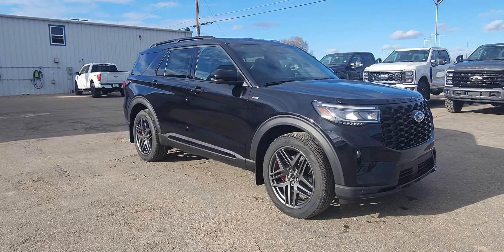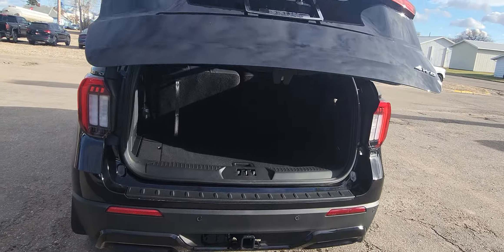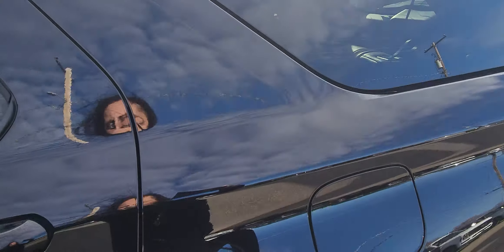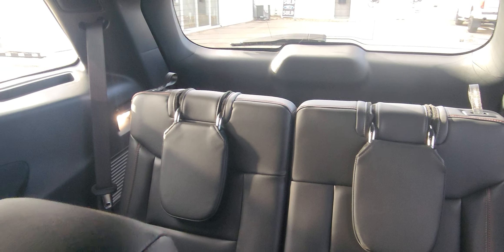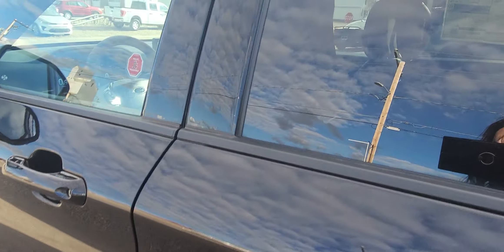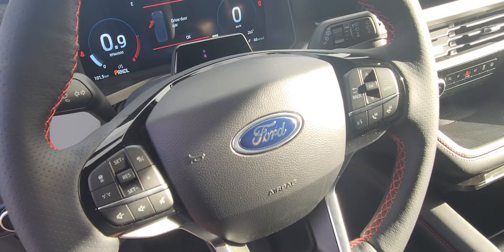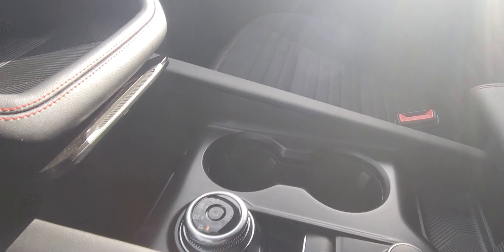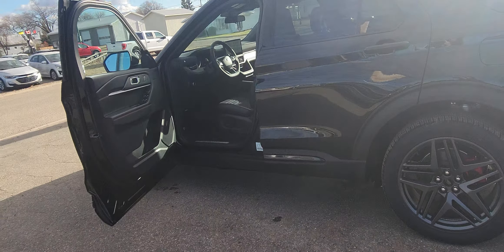2025 Ford Explorer ST-Line #25107 Country Ford in Wilkie